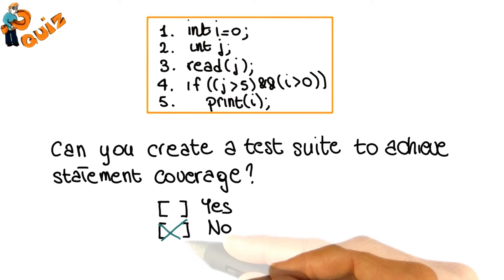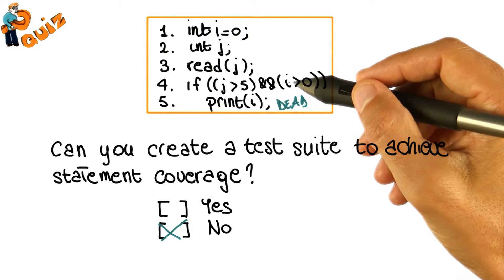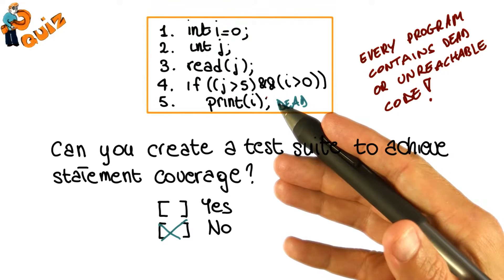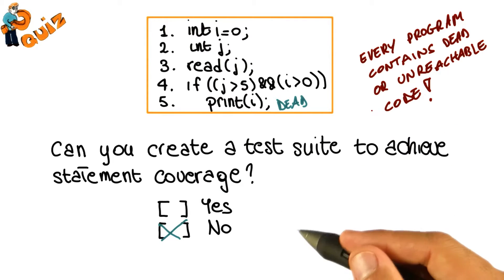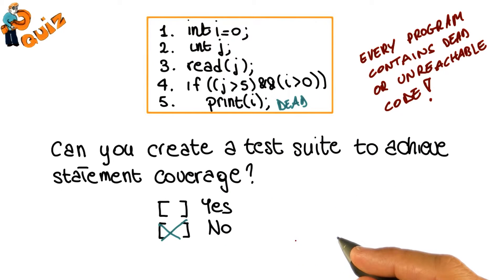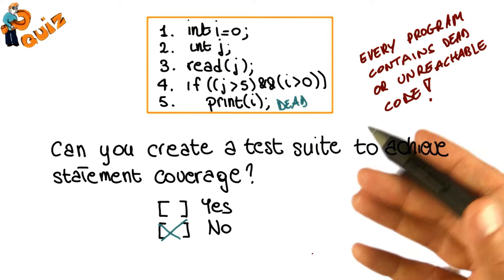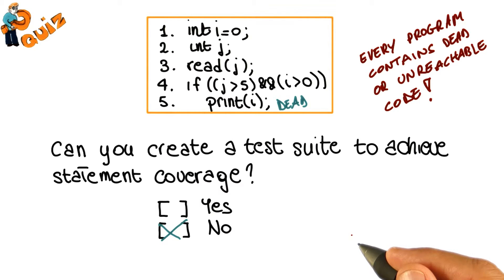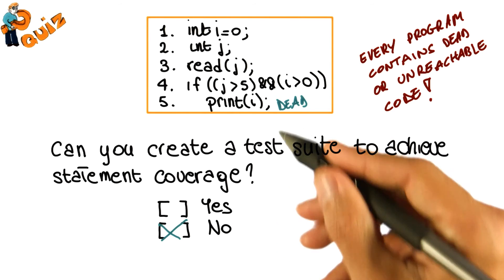Review Quiz Solution - Georgia Tech - Software Development Process